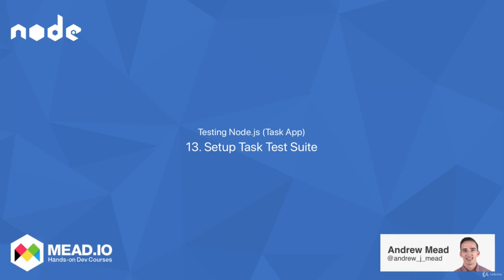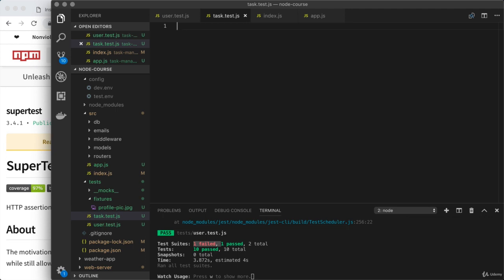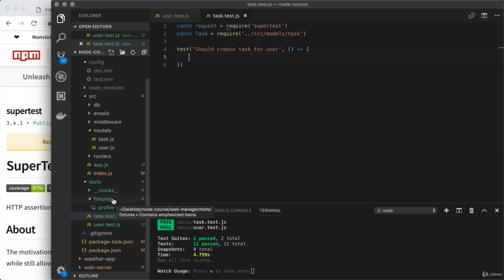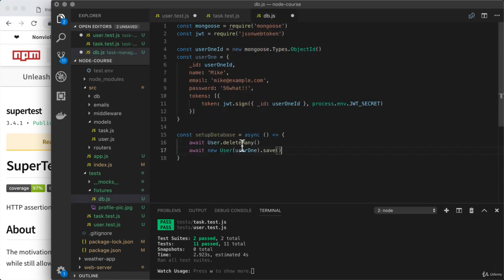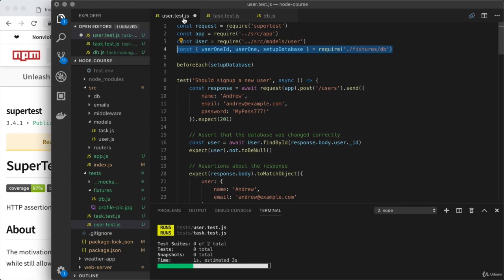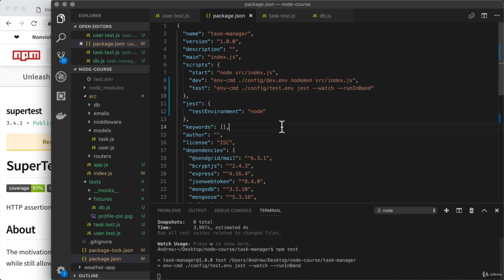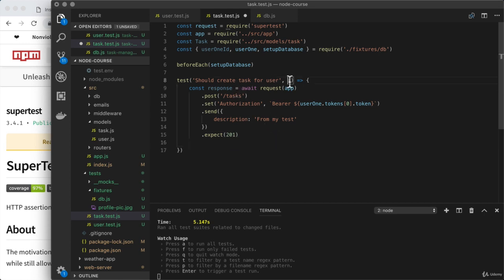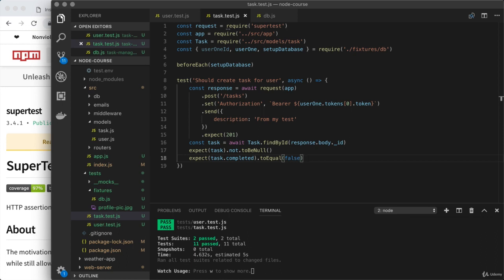144 Setup Task Test Suite